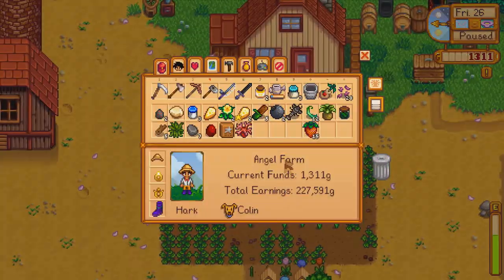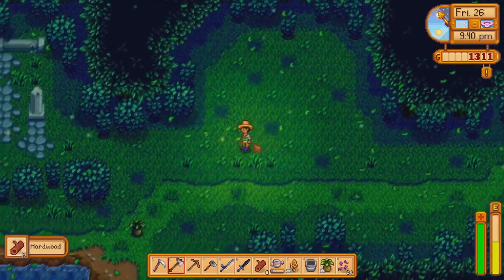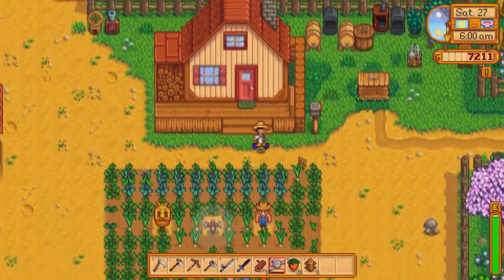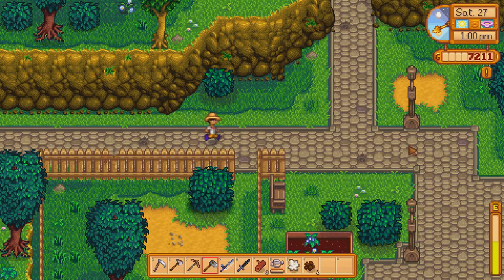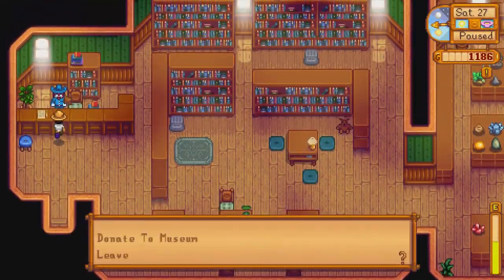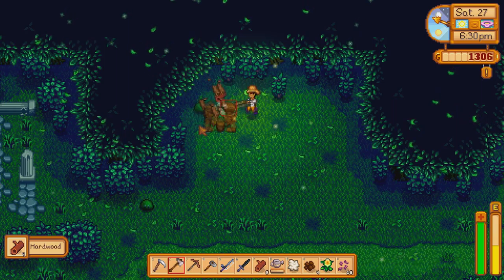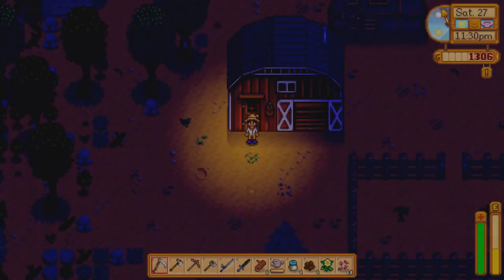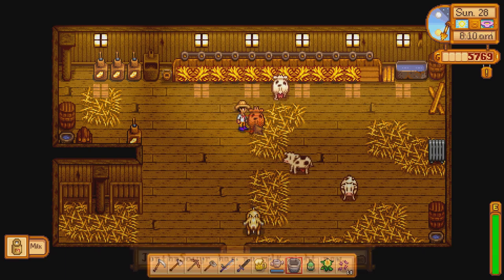Gay Let's Play Stardew Valley (Blind) Part 48 Fruit Trees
Farmer Hark continues to expand on his farm by including fruit trees!